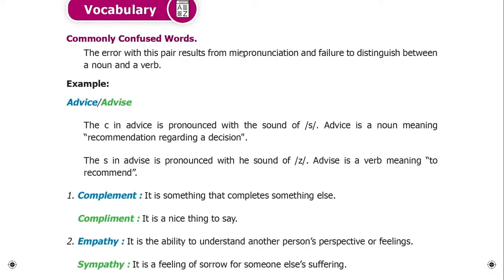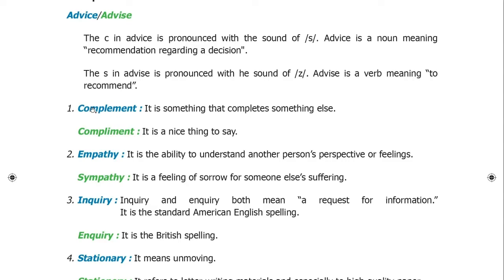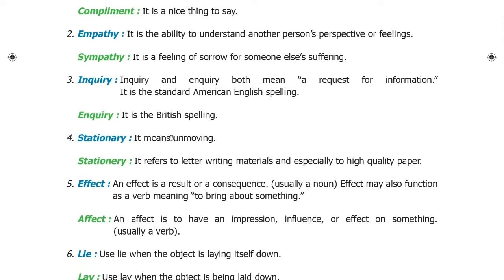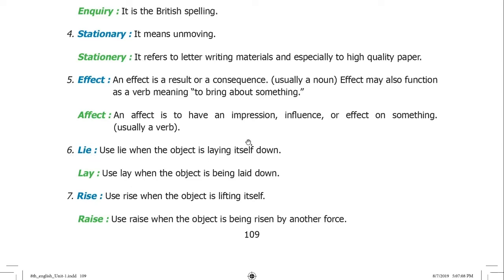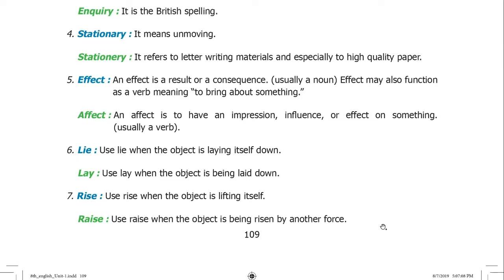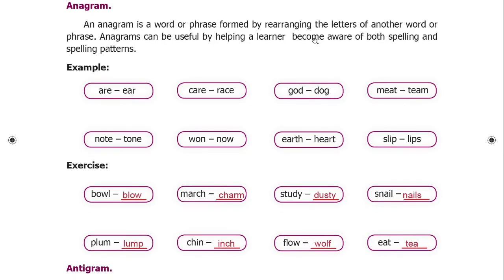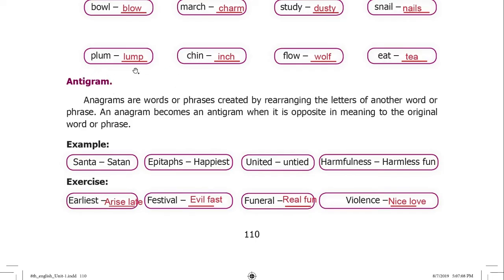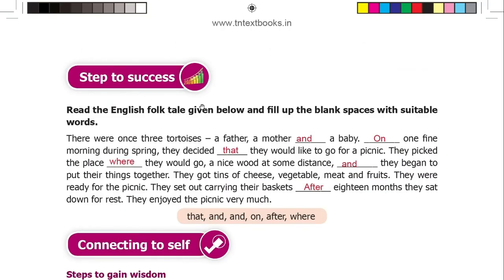8th std Term 2 English Grammar Anagram, Antigram & Commonly Confused Words Book Back Q & A